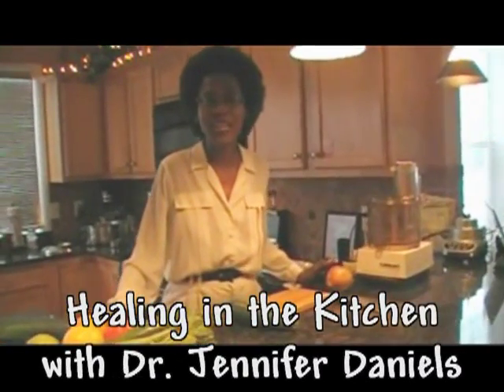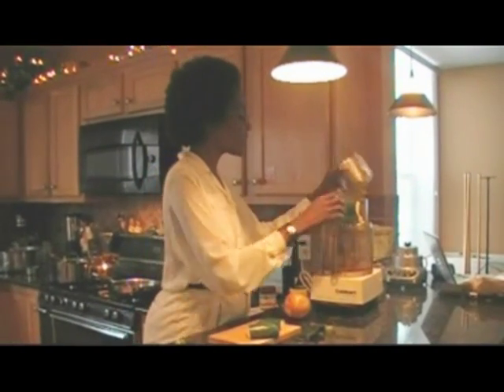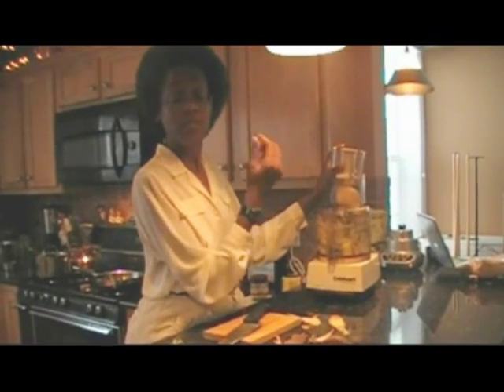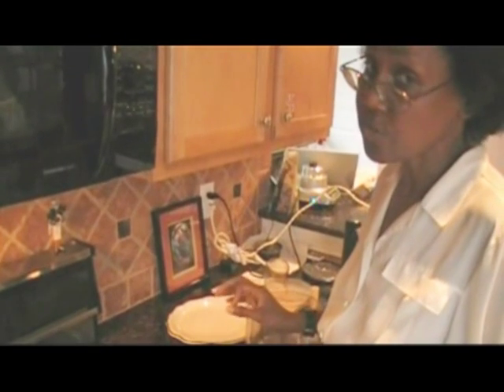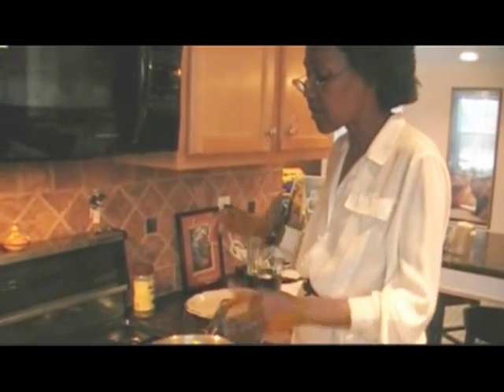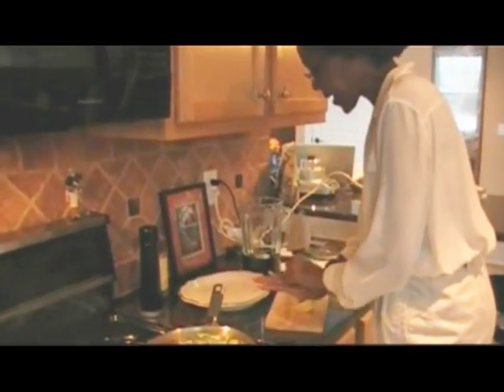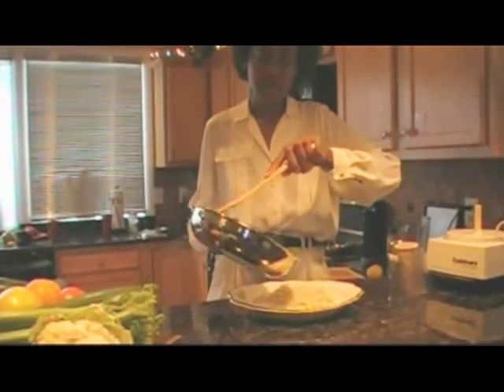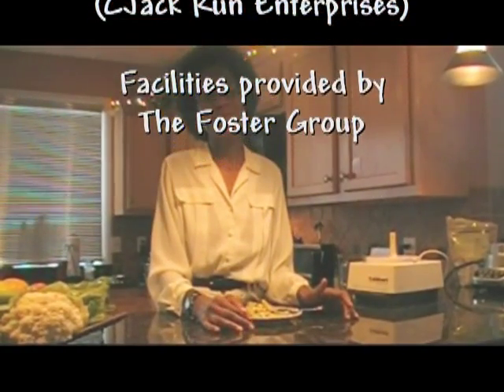Healing in the Kitchen with Dr. Jennifer Daniels - Sauteed Squash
Produced by Kilpatrick Media
Edited by CJack Run Enterprises
(CJack Run Enterprises)
Facilities provided by The Foster Group